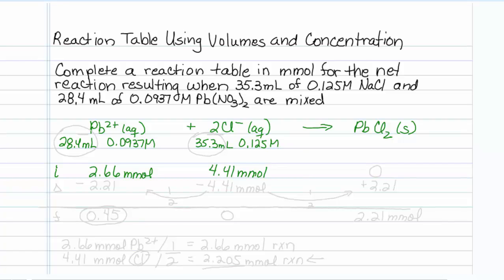rxn table vol conc